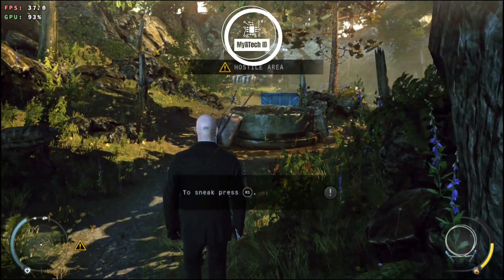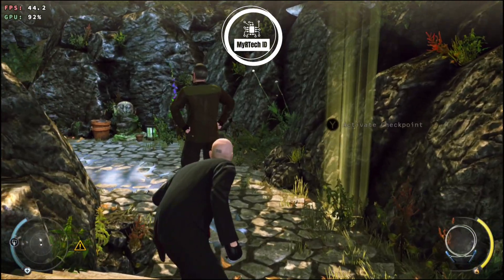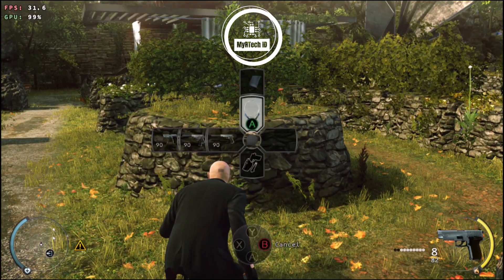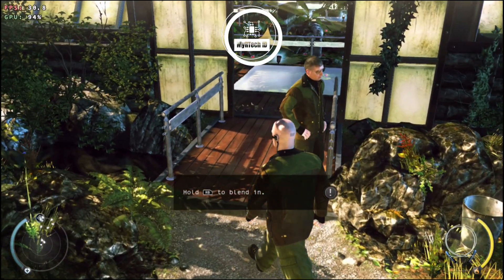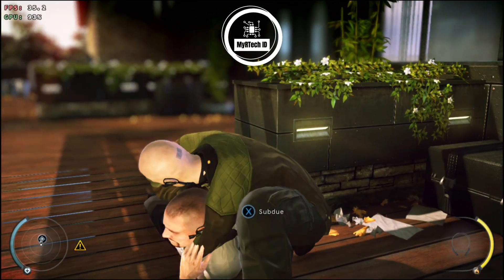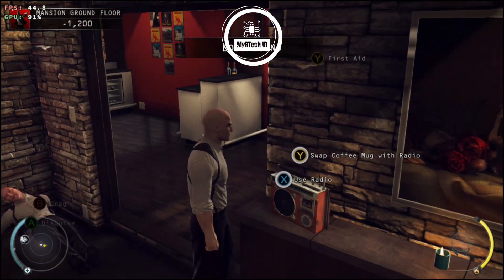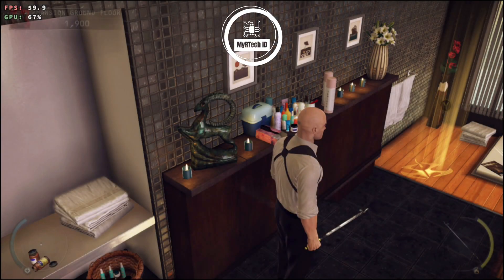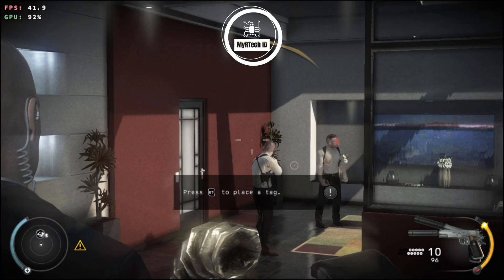HITMAN ABSOLUTION ANDROID | WINLATOR GLIBC 7.1.3 (SETTINGS+LINKS)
My Specifications

Snapdragon 8 Gen 3 Rog Phone 8
For Setting+input bridge control and etc

New Box64 & New Wine Custom

Box64 3.1 f651b7b for Winlator Glibc (Better DRM Handling)

Winlator : 7.1.3 Glibc Cmod V11-Fix1

Thanks for Creator
ptitSeb

You can play this games in Xbox Games Pass
My ID Gamertag Myreghalia3115